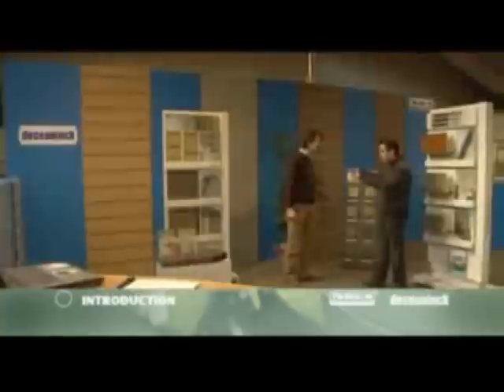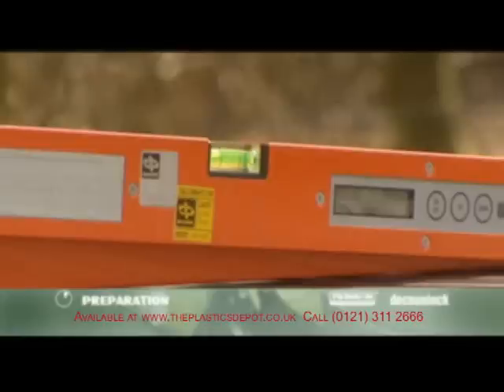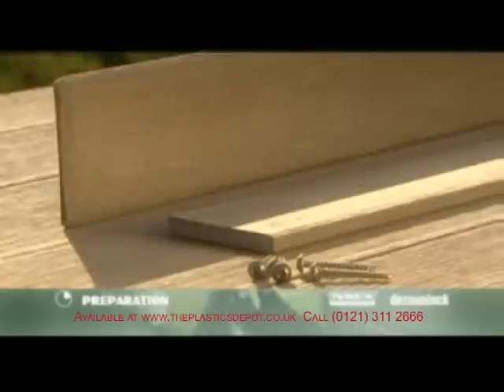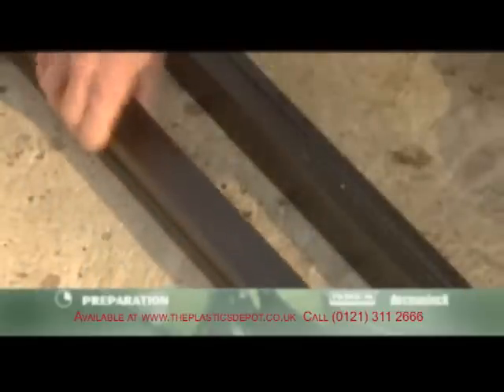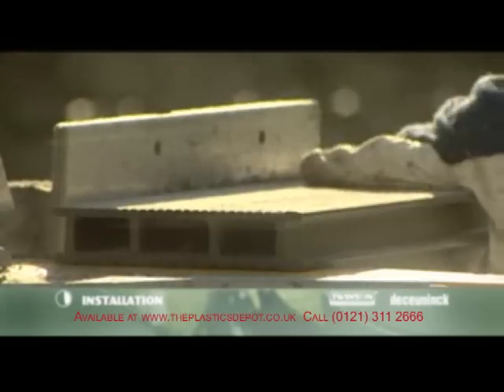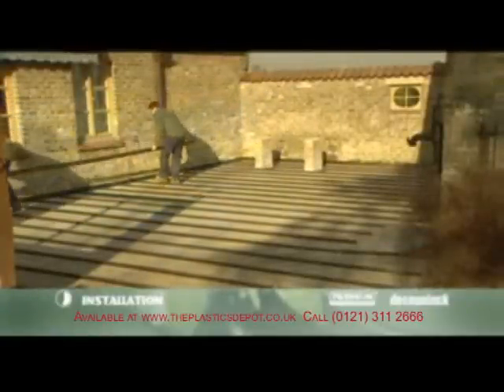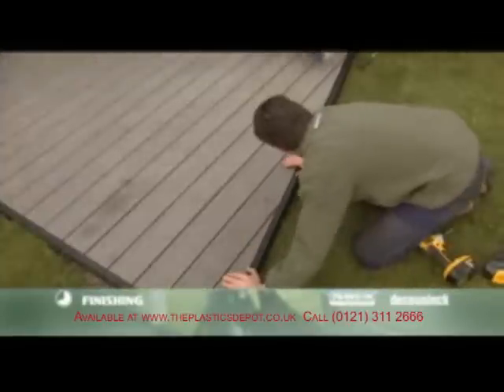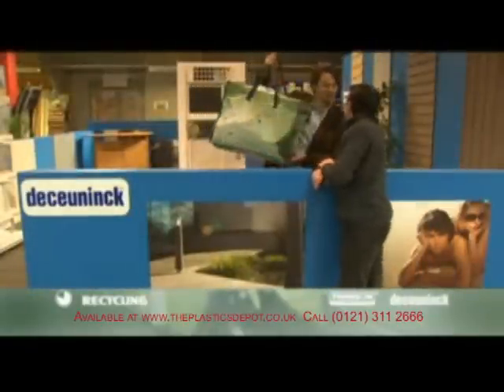Deceuninck Twinson Decking from The Plastics Depot Ltd, Birmingham, UK O Terrace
Product and installation guides for the deceuninck range of Twinson composite decking half wood, half plastic available at The Plastics Depot, Birmingham